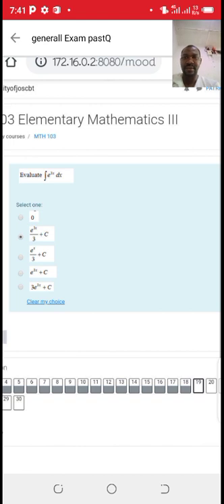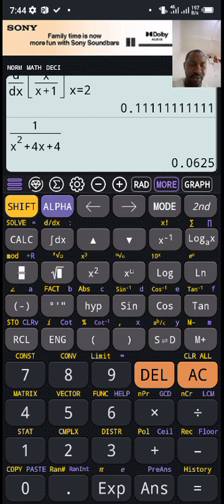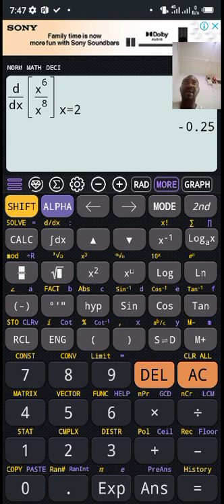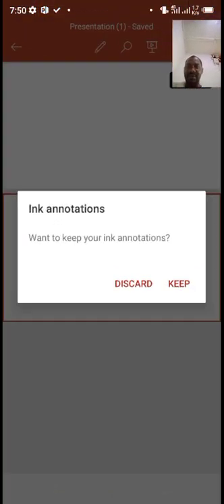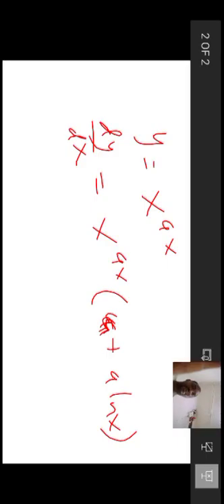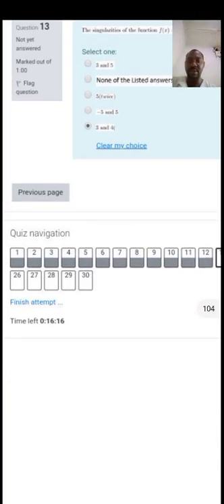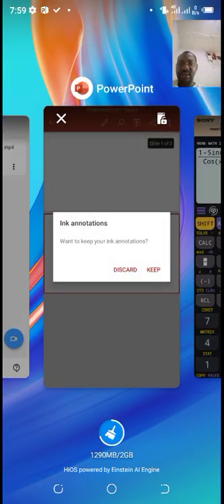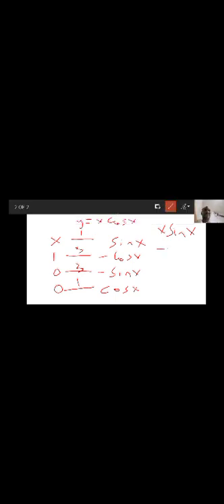Shortcuts and Calculator methods in solving mth103 Past Questions Part1